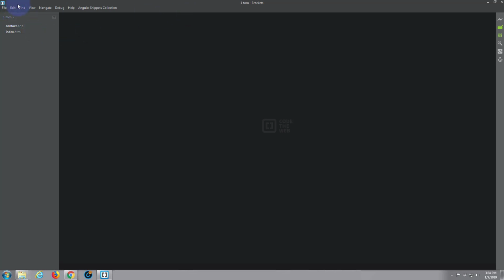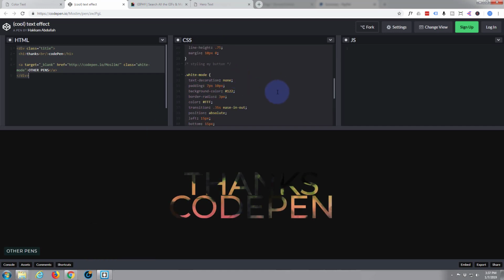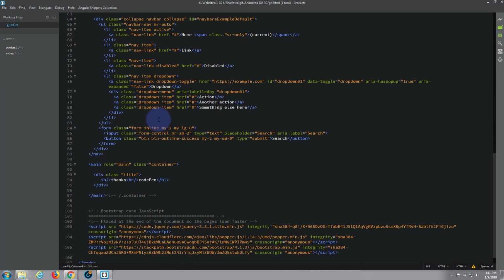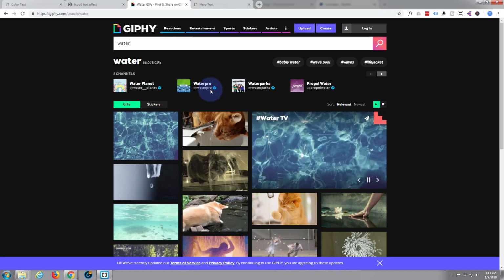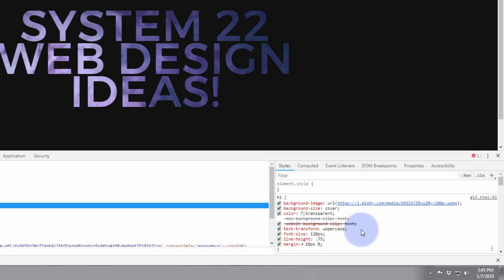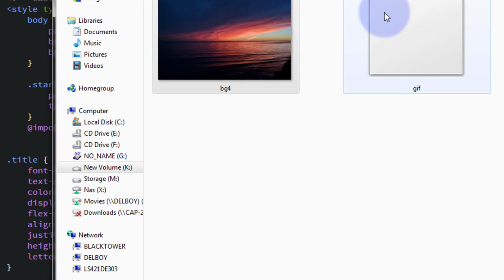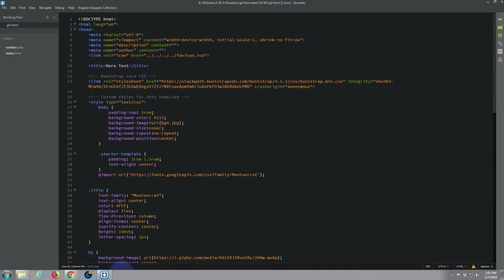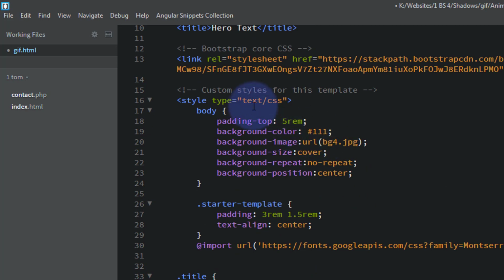Bootstrap 4 Create An Animated Gif Background Hero Text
Have a look at our "Build a modern Bootstrap 4 site from scratch" course.

Bootstrap 4 Create An Animated Gif Background Hero Text. In this video we are going to customize a Bootstrap 4 website using the brackets text editor. Bootstrap 4 is an awesome platform, it's really fast loading and lightweight, if you are not creating a blog or e-commerce store I would recommend it over WordPress every time. Brackets text editor is a fantastic free code editor that can be used for editing just about any type of code. Brackets is really easy to use and has many free extensions that make coding a bootstrap site really quick and easy.